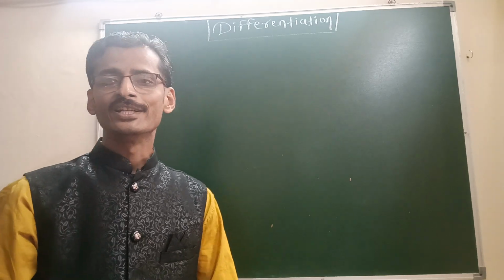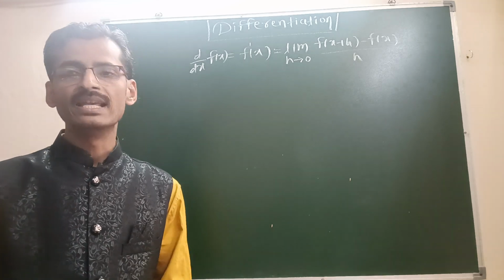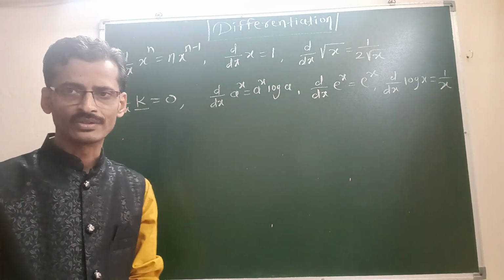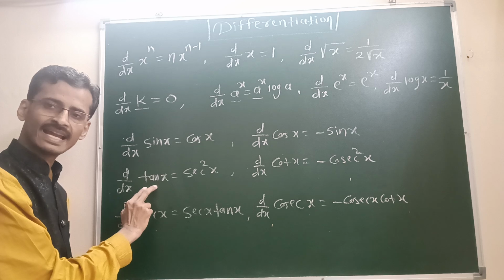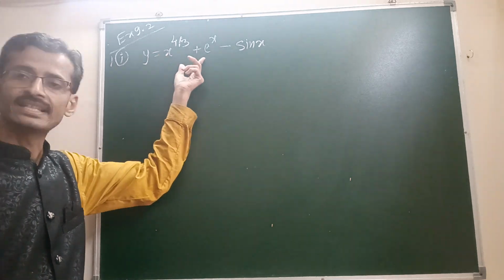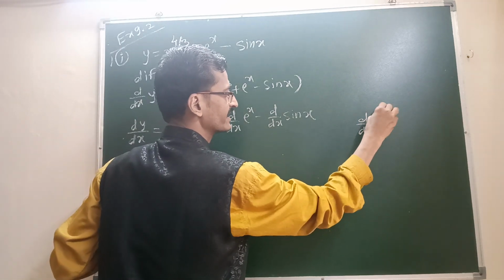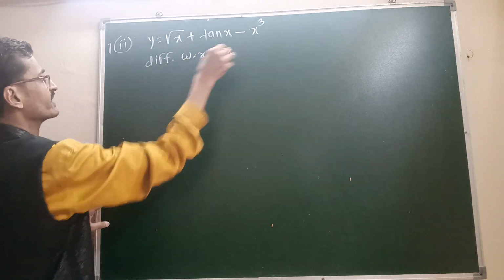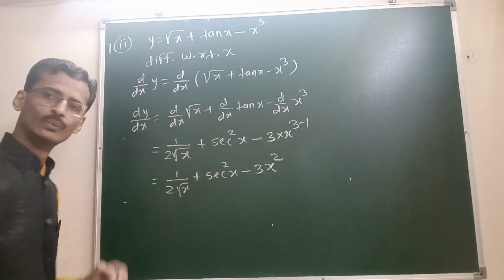Differentiation: formulae and sums